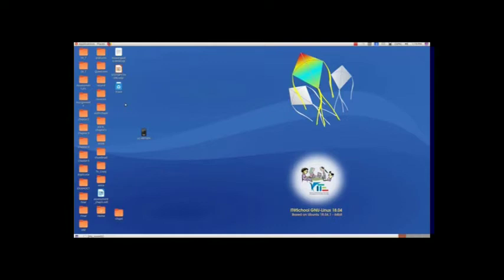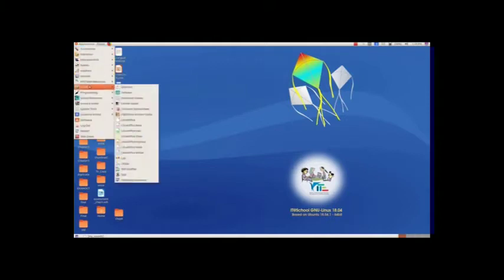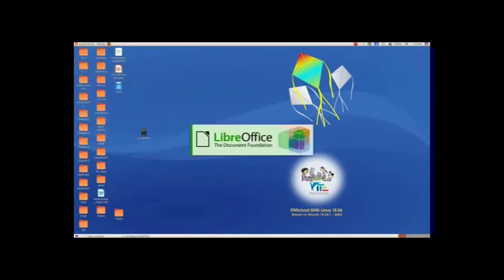Std.8. Data analysis made easy -1 chapter 6